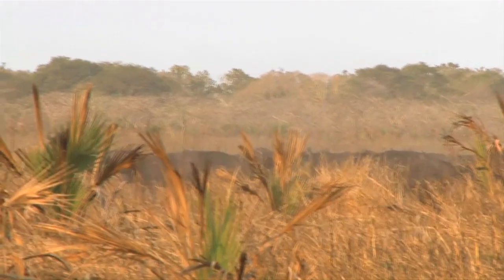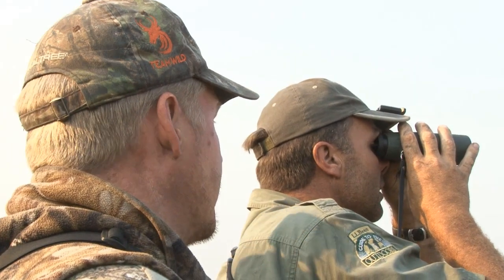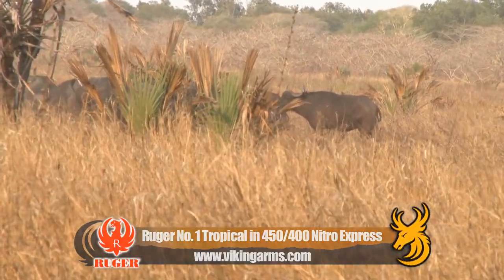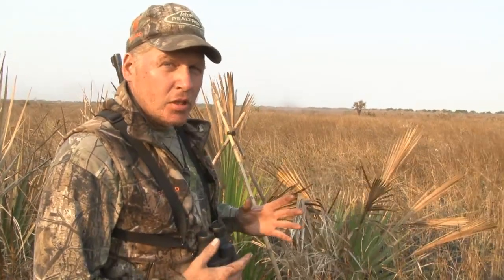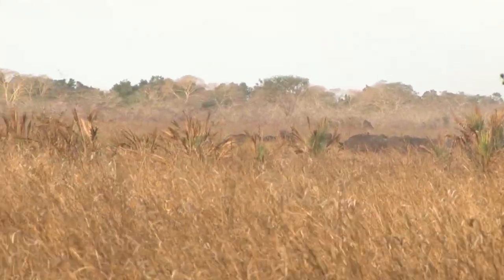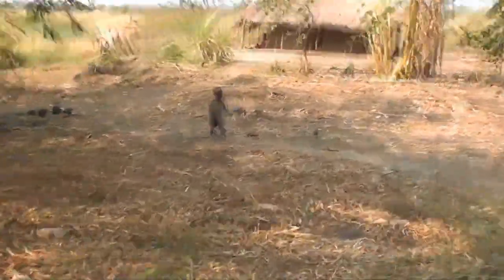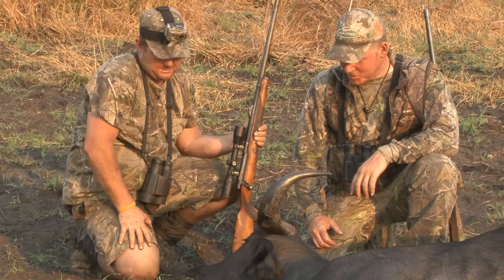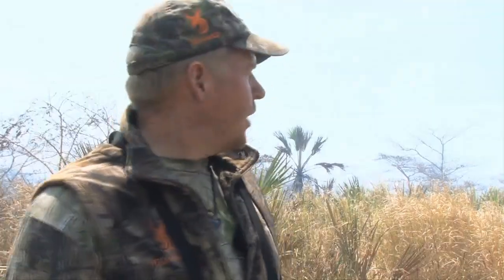Cape Buffalo Hunt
Yesterday we saw Team Wild's Ian Harford heads Deep into the Mozambique bush on the trail of not one, but two cape buffalo - a gift from Mahimba for the local village's centenary celebrations. After a tense first hunt we have a beautiful old buffalo cow down, but we've still got one to go. With time and daylight running out, will we meet the challenge and get a second buffalo?